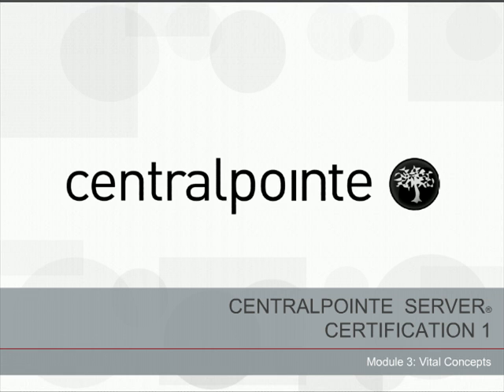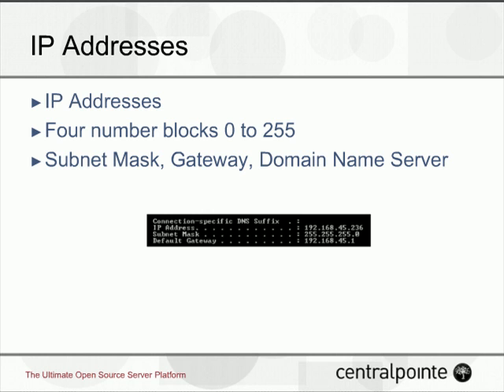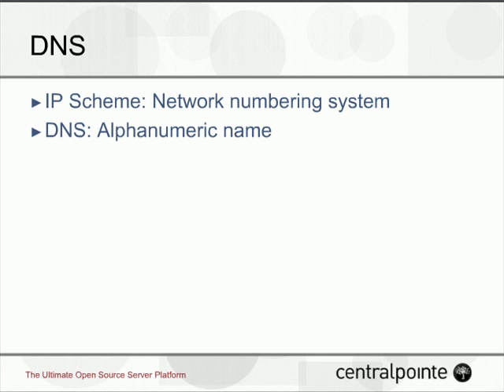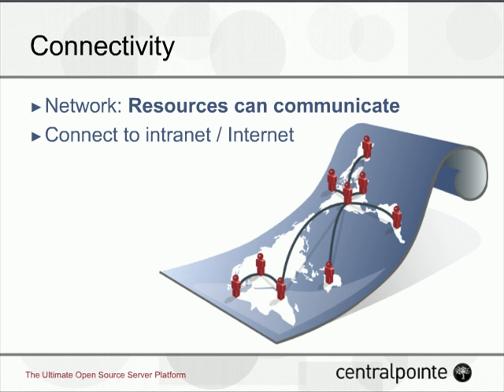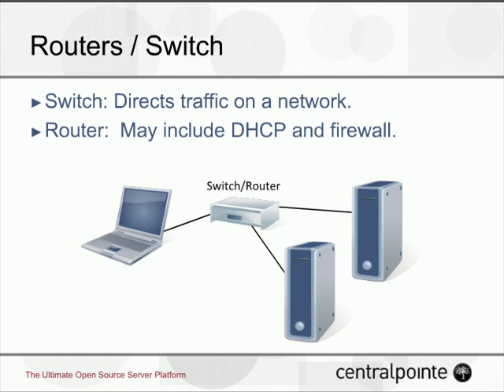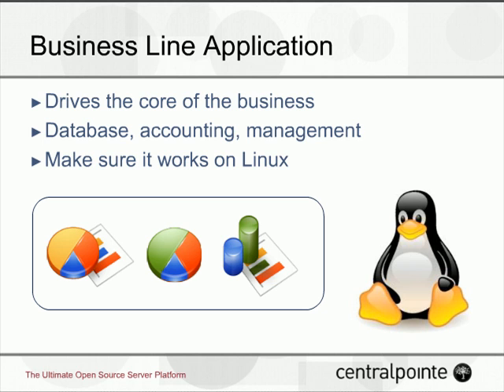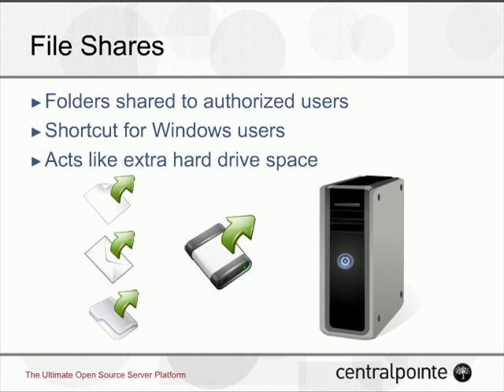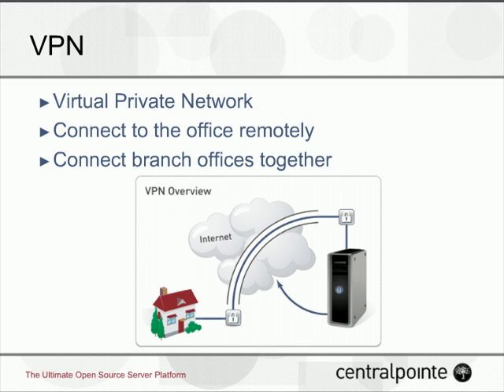Centralpointe Server Vital Concepts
CentralPointe Server vital concepts. CPSC Level 1 Module 3.